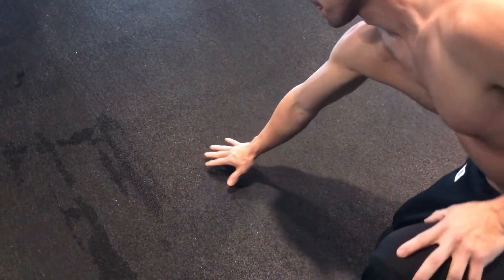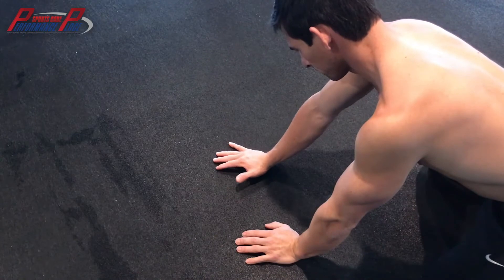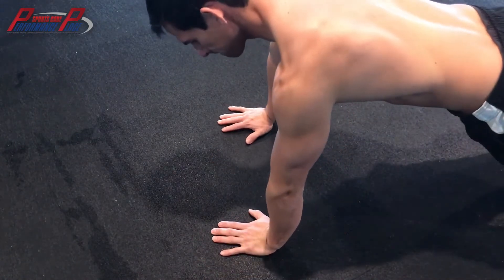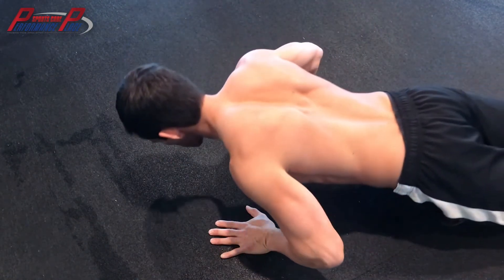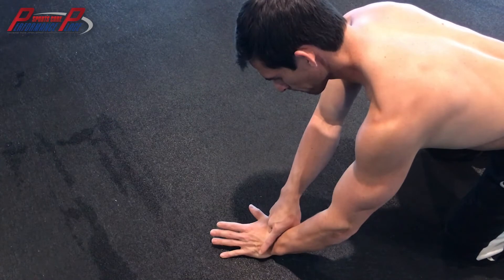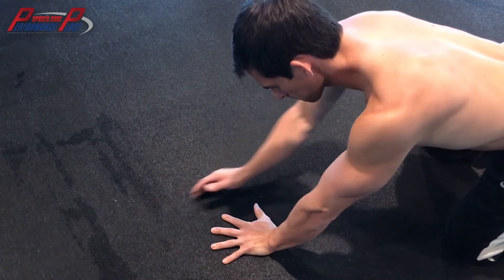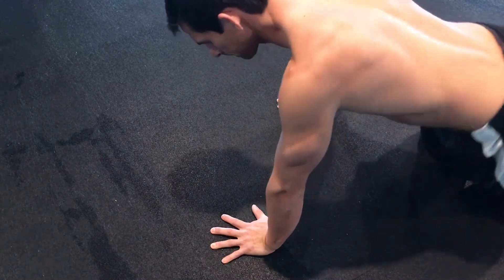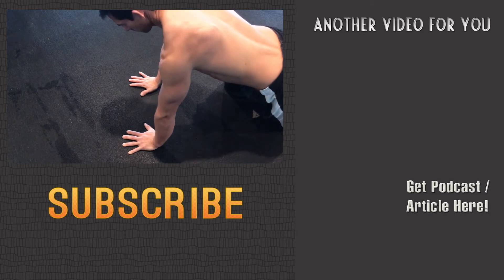E207: Proper Hand contact w Pushups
Alright guys real quick life hack with hand contact here's the biggest problem with push-ups is that people tend to bring their hand contact out to the side of their hand we got to keep the whole hand drilled down so I'm going to show you how to do this today so going through a push-up you can't fire those fingers you can't lift at the inside part so what we need is to drill the entire hand down and well how we're gonna do this is think about contact points here and the fingers spread them as well as pulling that big finger to the other side of the room you roll those fingers in blanch it out get the blood out of them and stick that hand to the ground watch my shoulder with this as I start to flare with the hand the tip of the shoulder actually flares to so people actually get shoulder pain when they don't have proper hand contact with push-ups

If you’re interested in reading more on shoulder health?

If you're in SoCal reach out if you need someone to guide you back to health!

Are you having pain when doing push ups? Shoulder pain with push ups? Wrist pain with push ups? Neck pain with push ups?

Push ups are one of the simplest movement a person can to do improve overall health and functionality. Being able to do a push up with perfect for means the potential having pain with a push up goes way down.

To do a push up with zero pain we need to work on forming a good plank, tenting the body and centrating the shoulder.

Wrist pain when doing push ups is often from poor hand contact. I like to completely ground the hand to the earth and stick it down like a gecko would. This solid hand contact will assist in decreasing shoulder, wrist, and neck pain when doing a push up. It all starts with the hand/wrist and the muscles synergy will work its way up to the shoulder/ spine.

Watch my playlist on pushups, proper hand contact with push ups and more to get the perfect push up!